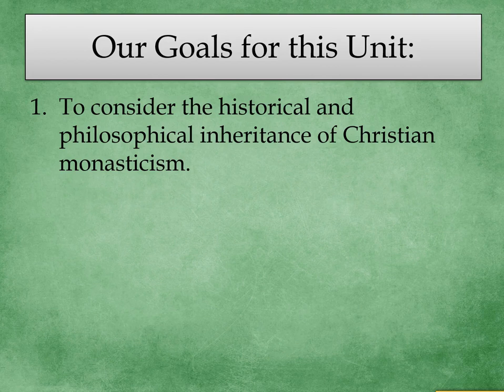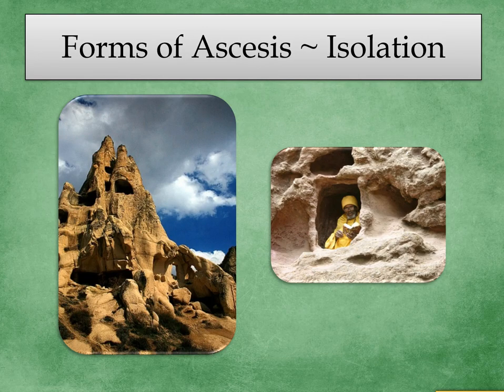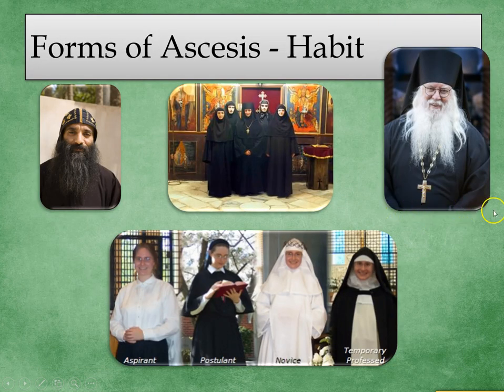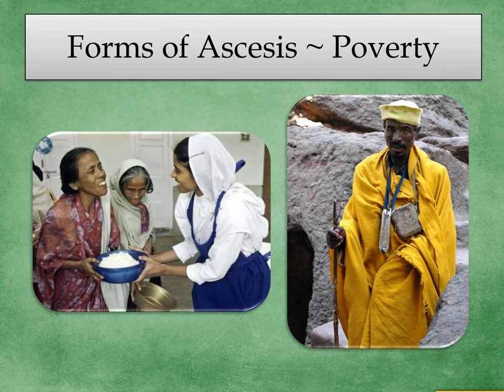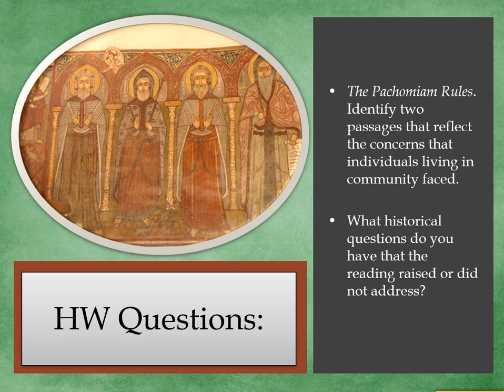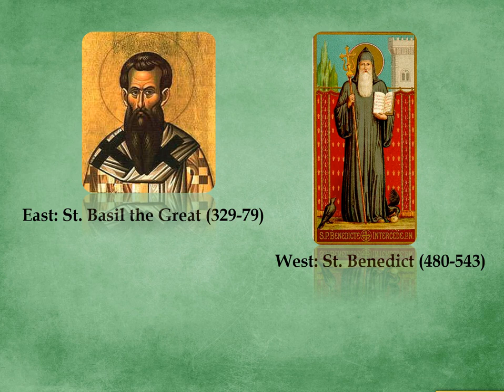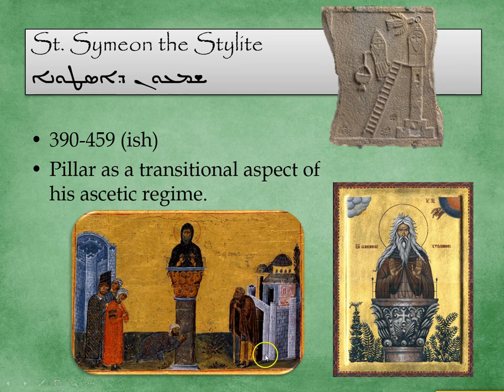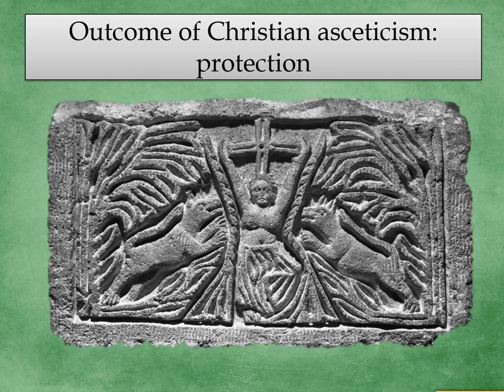Christian Monasticism 2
This is the second of two lecture videos on the rise of early Christian Monasticism.